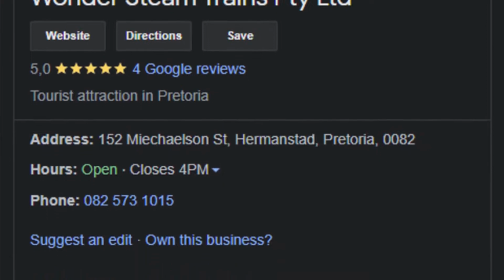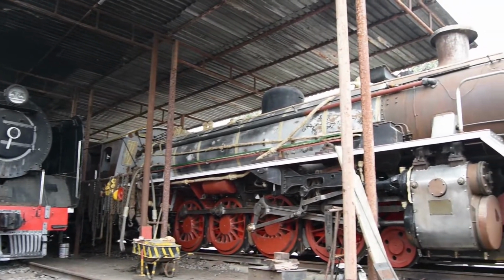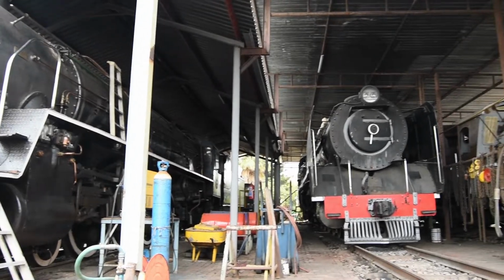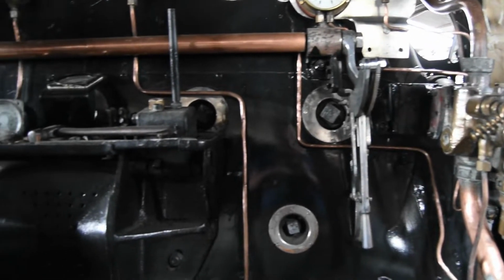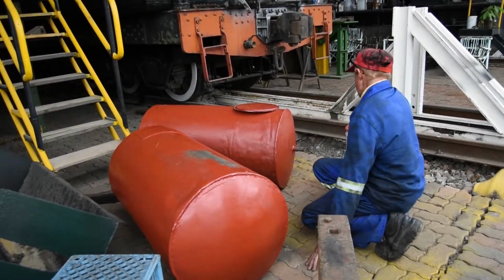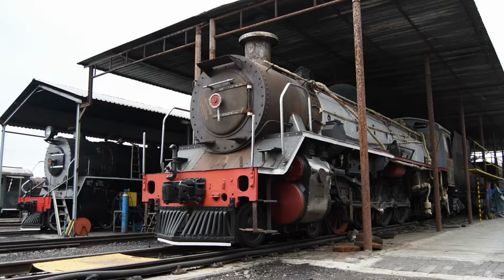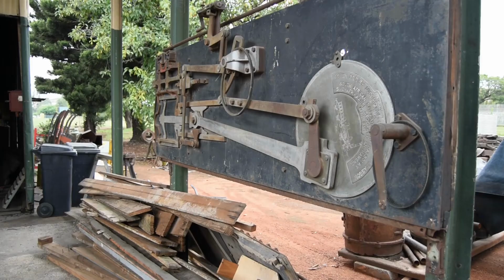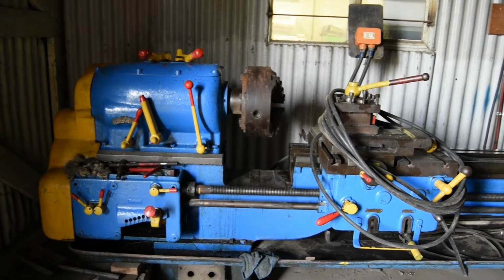WST Meow's Depot Tales #2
In this episode, we cover the 15CA, 15F and 19D. We also show ongoing work on the future Welcome Centre.